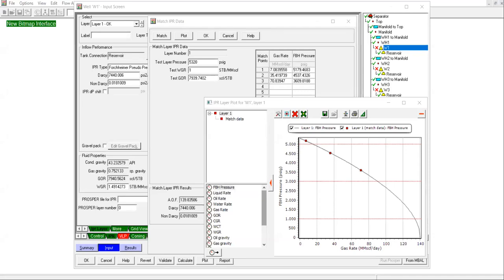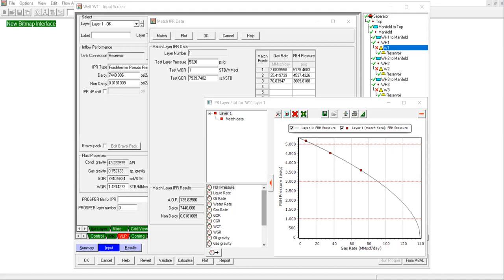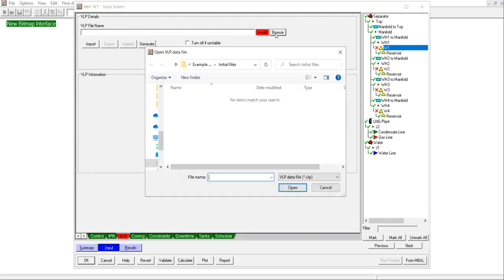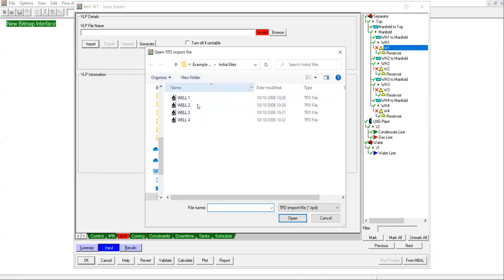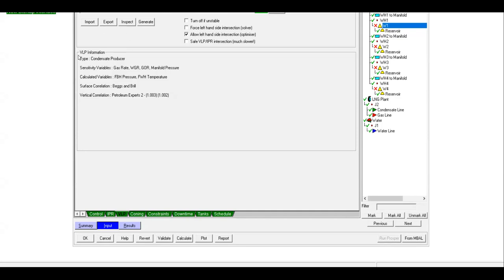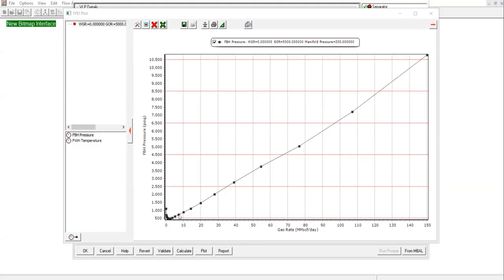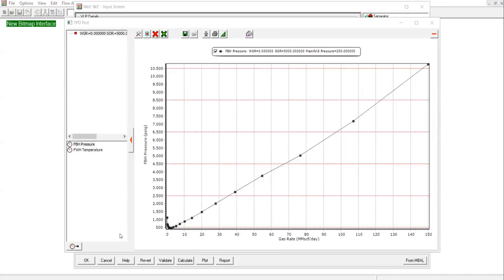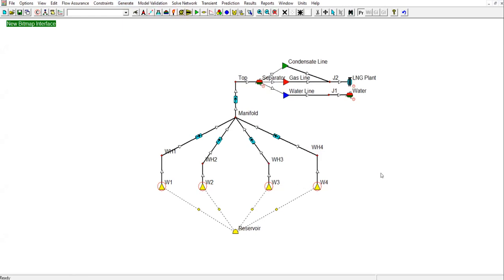GAP LNG 6: Generate Well VLP